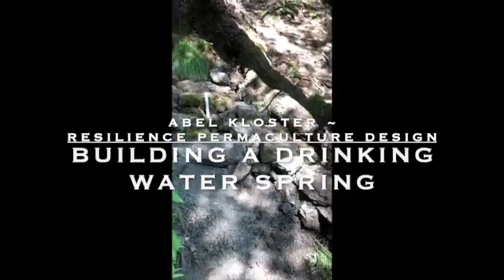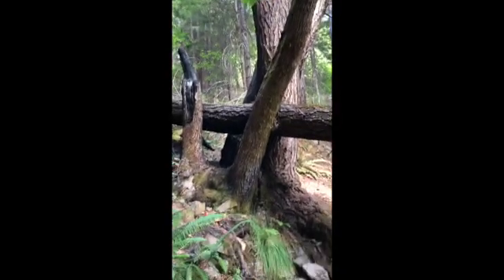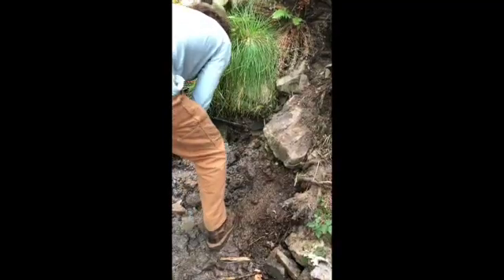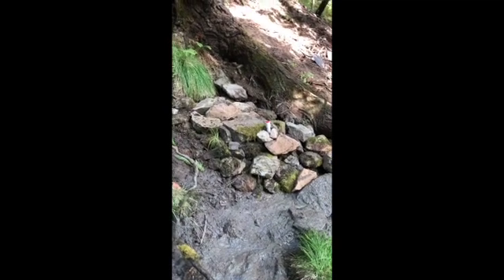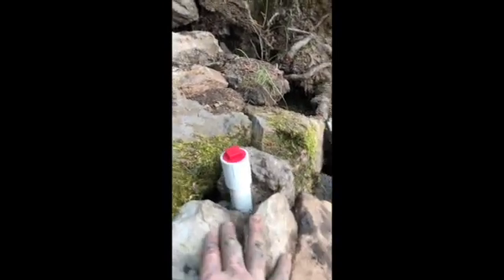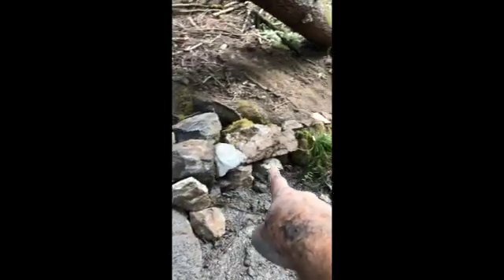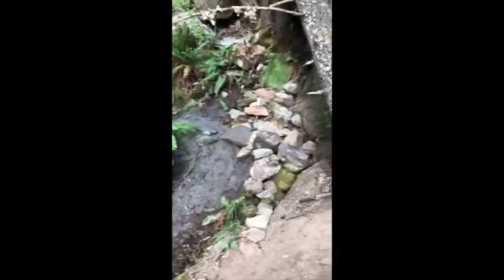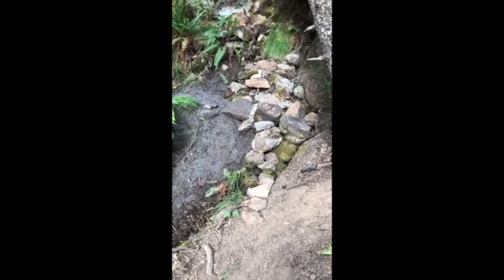Drinking Water Spring Development Project SD 480p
A short video describing the process of developing a spring from a hillside seep into a source of drinking water, livestock water, and fire protection.